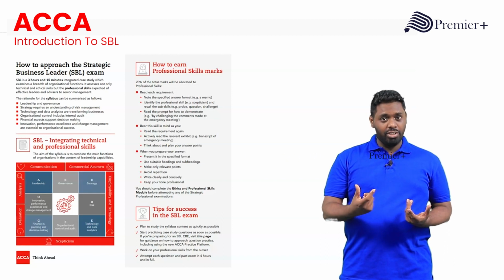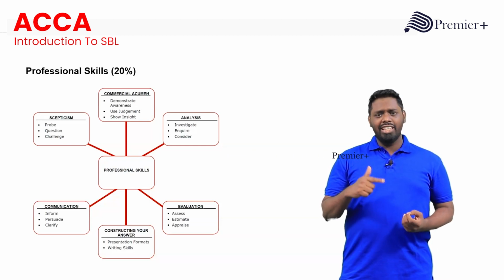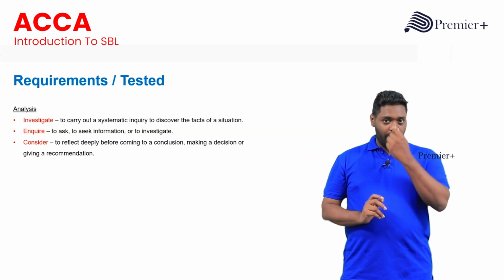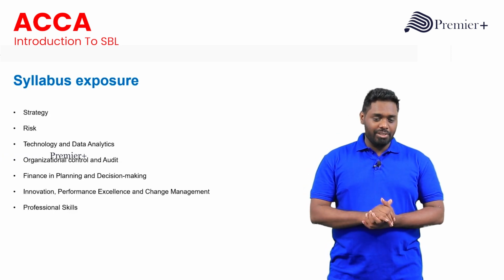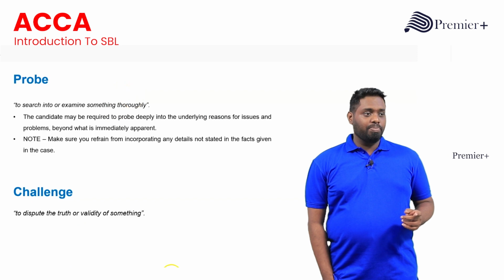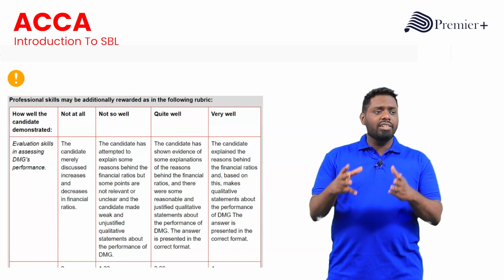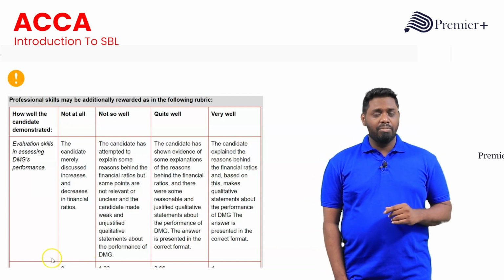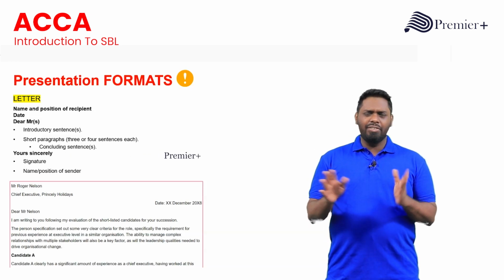ACCA SBL Introduction.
ACCA's Strategic Business Leader subject prepares you to make strategic decisions in complex business environments. It covers advanced concepts in strategic management, financial reporting and leadership, helping develop critical thinking and communication skills essential for future business leaders.

Mr. Salman Faris, is an expert with over 8 years of lecturing experience across South Asia, who has consistently produced consecutive prize winners while maintaining exceptional pass rates in every exam session.

Premier +, offers a distinctive and customized learning experience that caters to each students unique learning style and requirements.